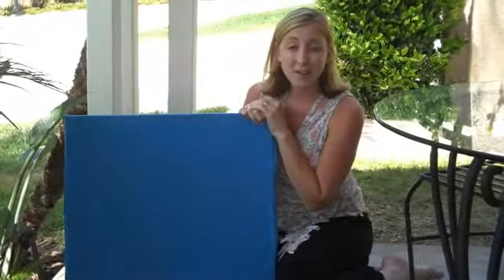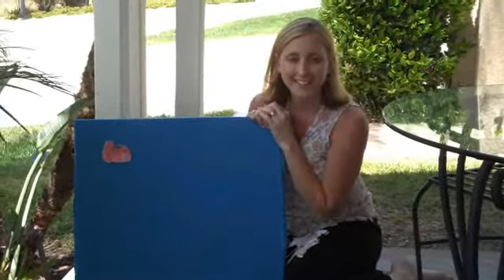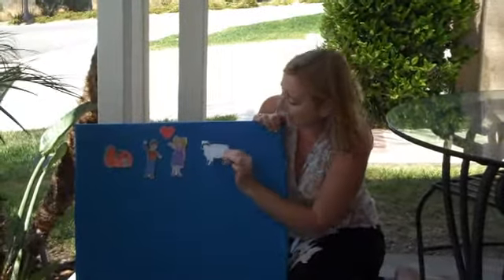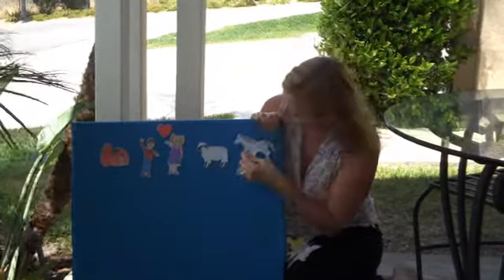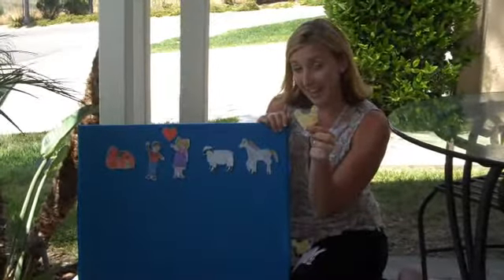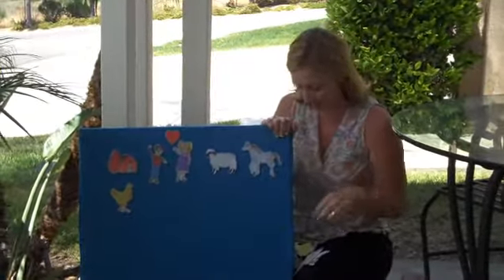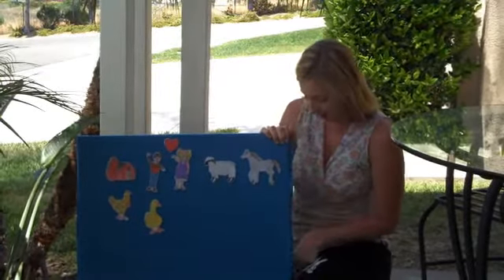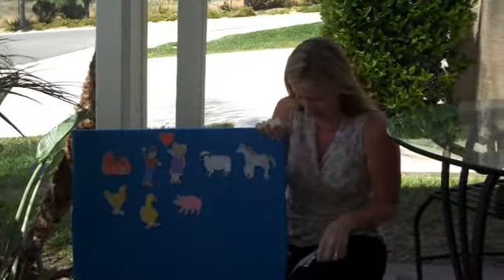Old MacDonald Had A Farm Felt Board Story ~ Children's Music, Songs & Nursery Rhymes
Purchase High Quality Felt Board Stories, made by Glitterful Felt Stories. Creating Magical Custom Felt Stories Since 1995!!